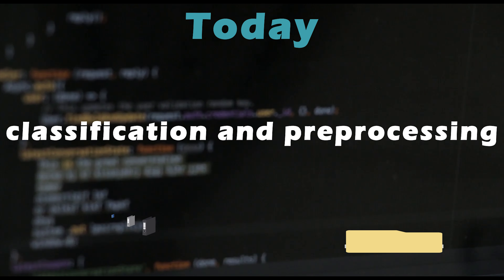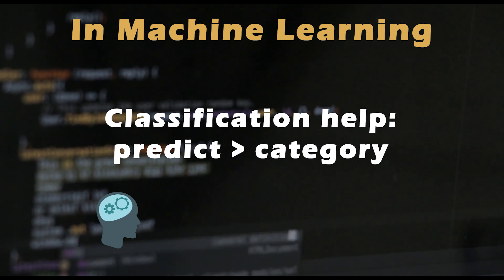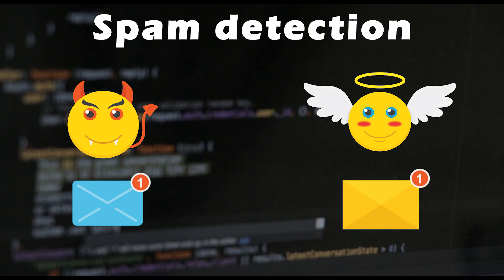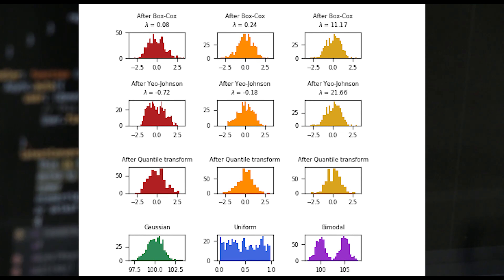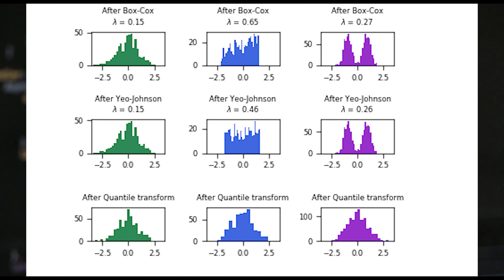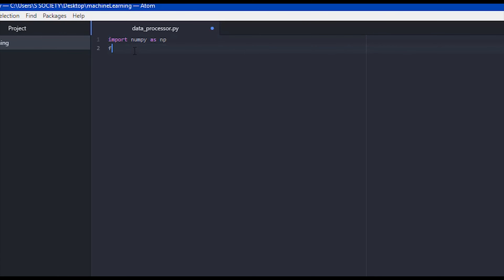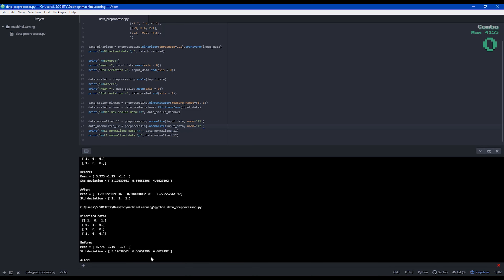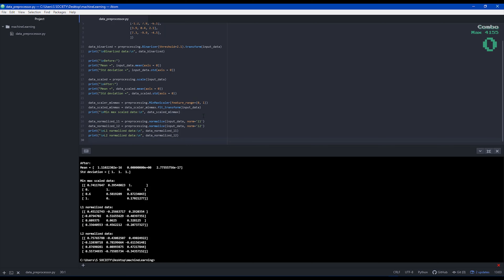Machine Learning # 2 Classification & Data Preprocessing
In machine learning, classification solve the problem of predicting the categories of a given data point. Pre-processing refers to the transformations applied to our data before feeding it to the algorithm. 1 like = 1 AI

Vocabulary:
📗Binarization is used when we want to convert our numerical value into Boolean values (true / false).
📗Mean removal mean is a common preprocessing technique used in machine learning. It is usually useful to remove the mean of our feature vector so that each feature is centered on zero.  We do this in other to remove bias from the features in our feature vector.
📗Scaling: In our feature vector, the value of each feature vector can varied around many random value. So it become important to scale those features so that it is a level playing field for the machine learning algorithm to train on. We don’t want any feature to be artificially large or small because of the nature of measurement.
📗Normalization: We use the process of normalization to modify the value in the feature vector so that we can measure them on a common scale. In machine learning, we use many different forms of normalization. Some of the most common forms of normalization aim to modify the values so that they sum up to one.